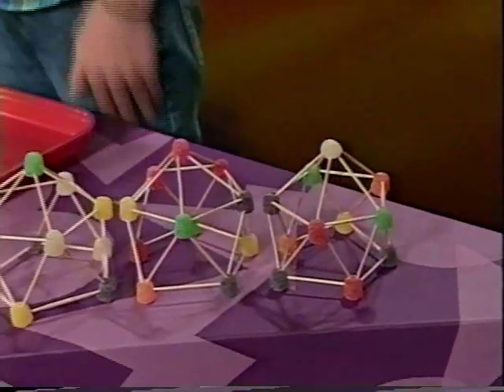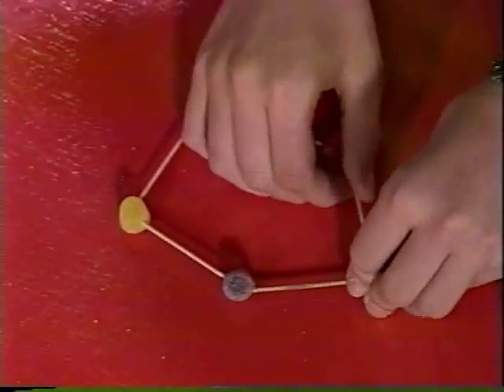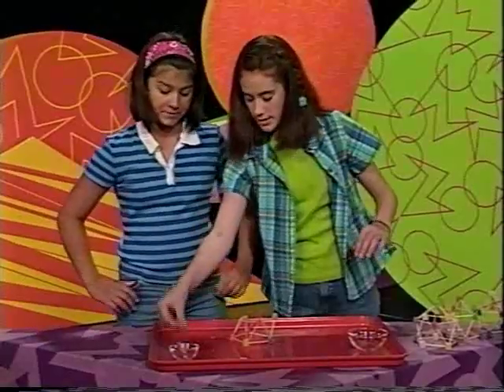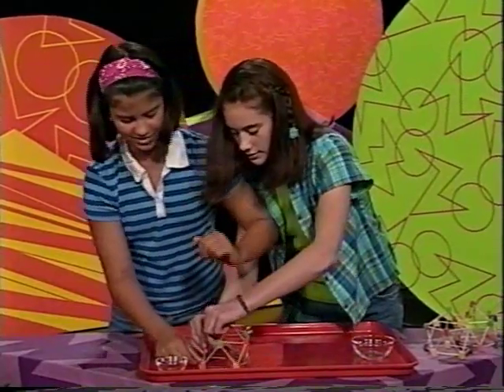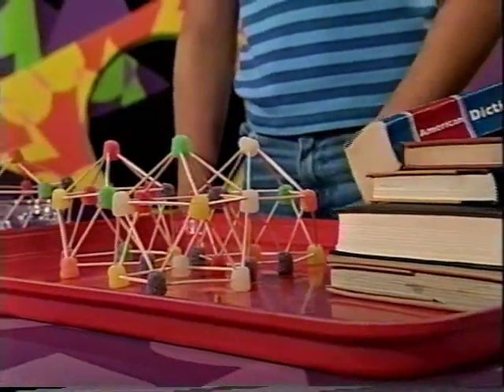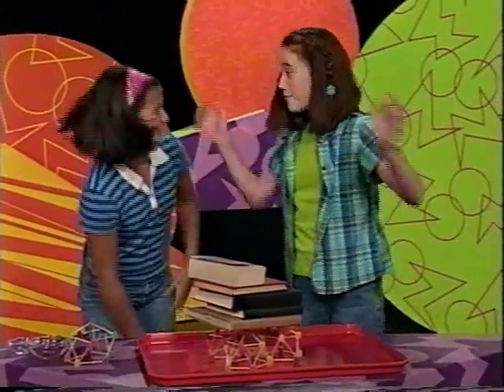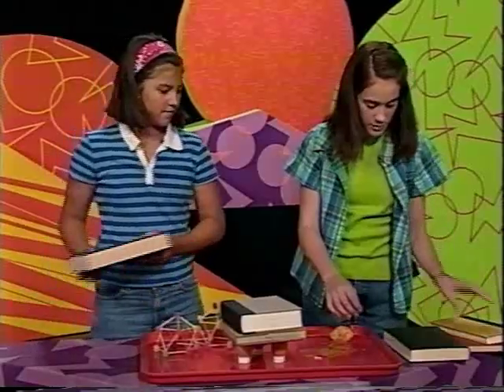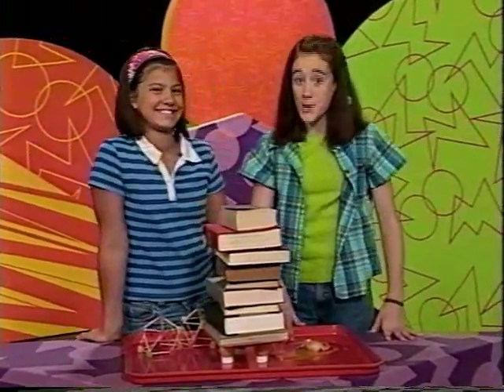Gum Drop Dome - Zoom Sci - Zoom Into Engineering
Gum Drop Dome